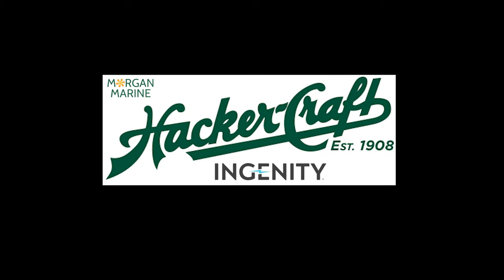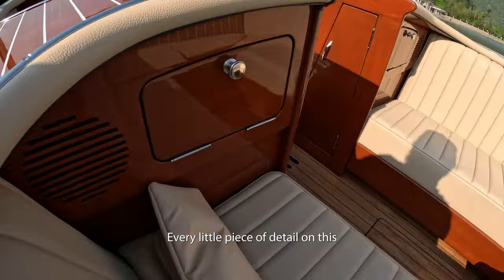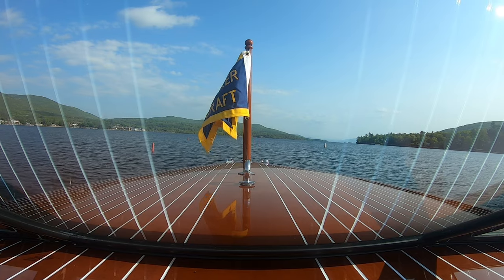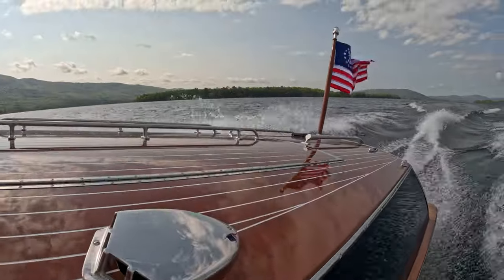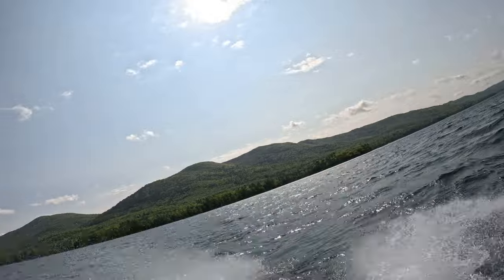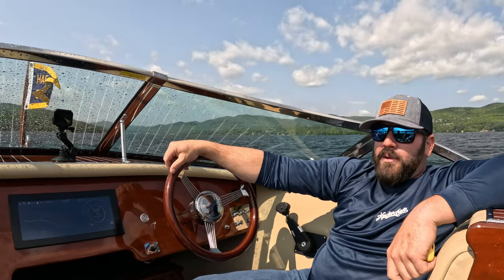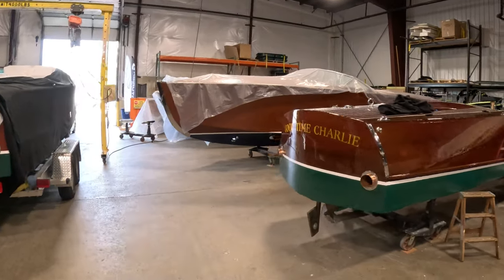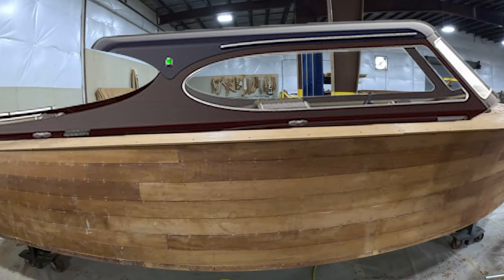Hacker Craft's 1st Electric High Speed Run!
Join along as we take a historic high speed run in the first 100% Electric Hacker Craft, an Aquavant 27' Sport.

ASR has been at the forefront of promoting and sharing the EV revolution for over 15 years and are extremely grateful for the opportunity to be part of this epic test run!

Check out hackerboat.com for more information.  And if you're impressed as I was and want the first electric Hacker Craft parked in your boat house, Collin and I will happily deliver this high performance piece of history to your lake, just reach out.

Click below to jump to a scene:
- The Launch 0:31
- High Speed Range Test Run 1:56
- Hacker Craft Factory Tour 3:44
- Ingenity EL2 5:01
- Tesla Charging 5:39
- Hacker Ingenity Display Screen details 6:13

Cheers,

 - Adam Solar